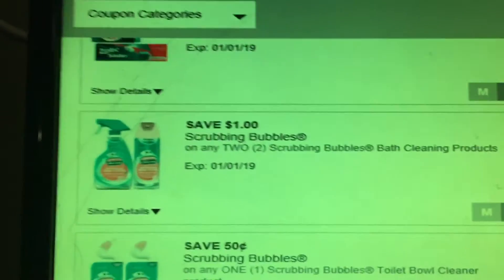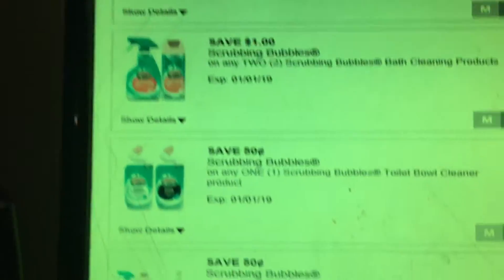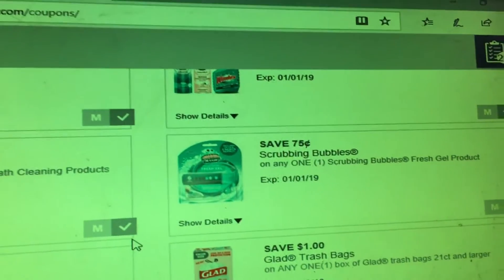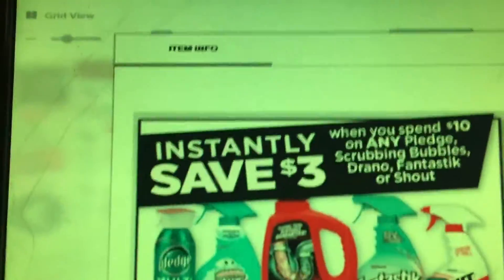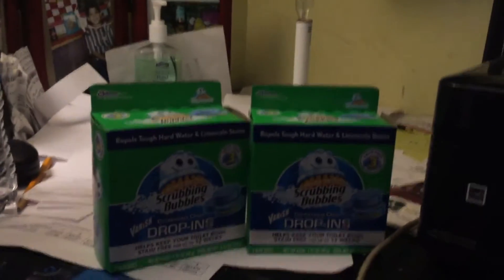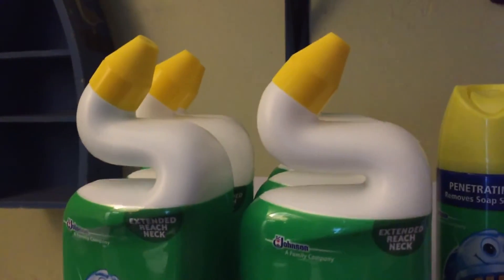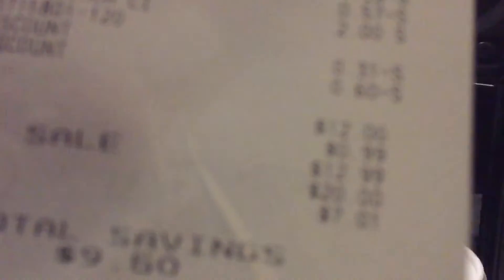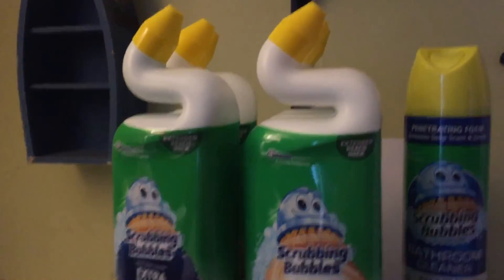Dollar General haul 3 of 15 scrubbing bubbles